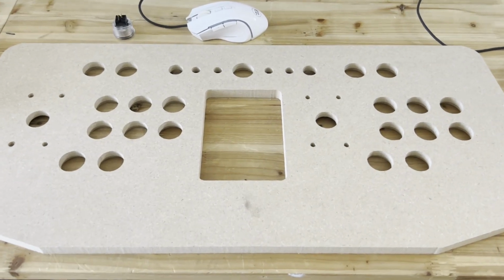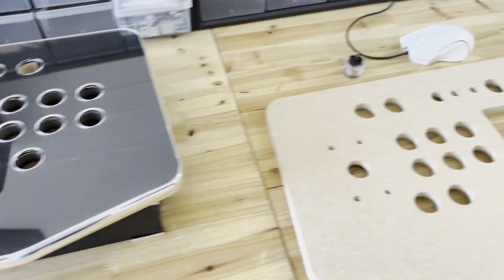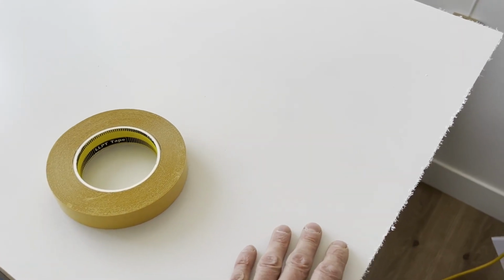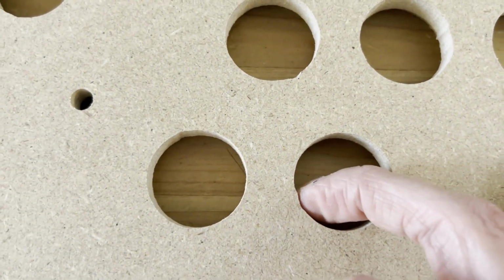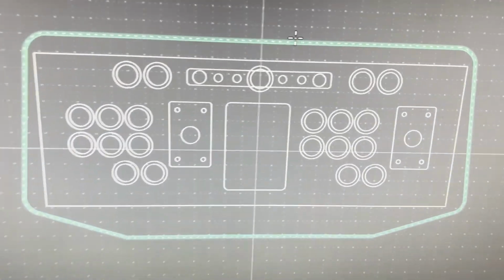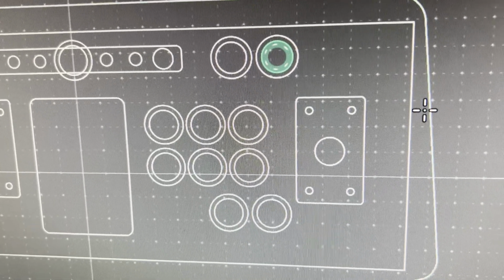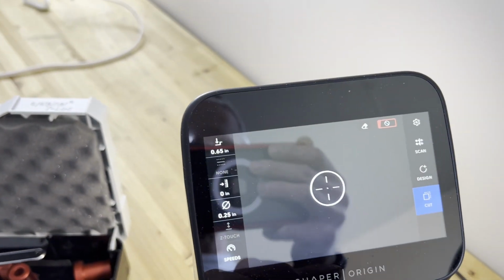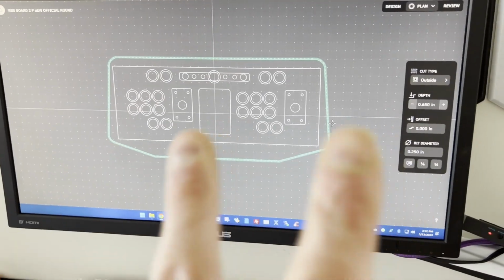Kriscoolmod me cutting plexiglass 2p arcade board part 2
RetroBeast
 The Ultimate Multi Retro Arcade System
 by Kriscoolmod

THIS CHANNEL IS TO SHARE ALL MY RETRO SYSTEM WORK
RETROBEAST will not be possible without all the Amazing Dev who Create all those amazing content.

Also a Big Thank you to all Discord Helper and member.

And All the other that work in the background

Hi
Retrobeast become more popular this year.
I receive messages from all around Social platform.
I pass hours swapping between apps notification messages from YouTube
, Facebook, Messenger, what apps, Discord, TikTok, Instagram, Kriscoolmod.com Chat, Etsy and so on.

I like to help and give support to all of you.

So to get more time on Development and give Support to New or already buyer.
I decide to only receive messages at my Beast Discord Chat.
And also you will get access to a big range or Wiki Info to answer your question and curiosity.

New Buyer or Guest that chat at my Kriscoolmod.com will be invited to continue the Chat at the Beast Discord.

New Buyer , Just Private text me your name & product on Discord and I will Unlock all the Channels.

After New Buyer & Guest Always Use the Beast Chat section for any other questions or support, please.

Only For Influencer , YouTuber , Builder or Shop or Facebook Group Owner , Beast Discord Helper i will keep the Chat in Private.